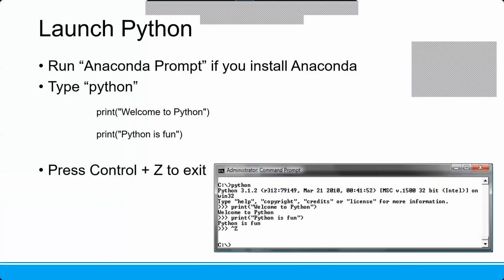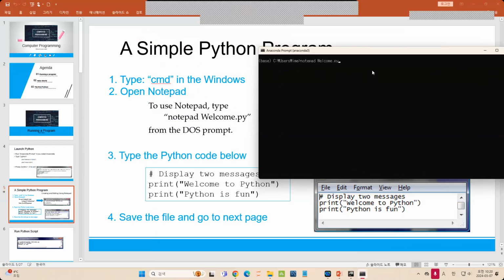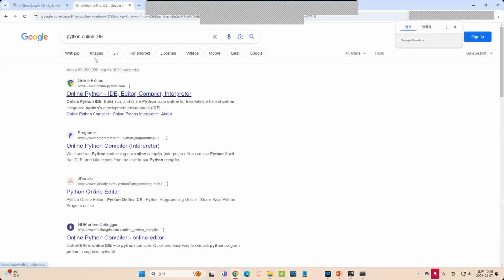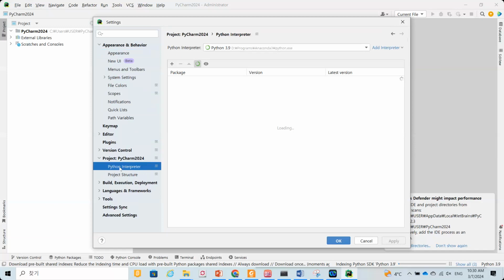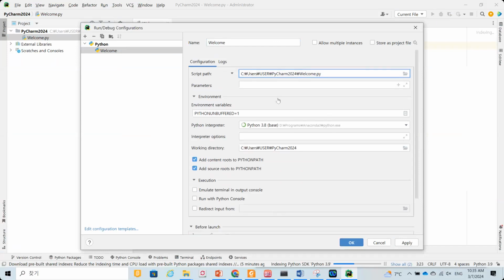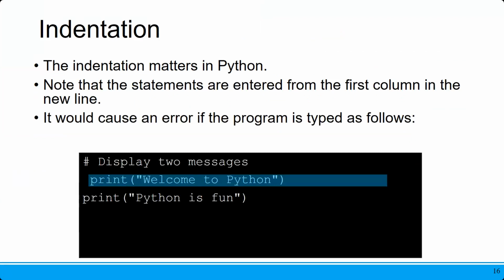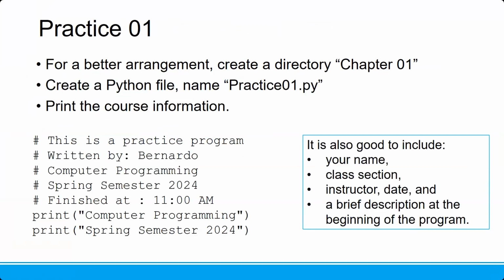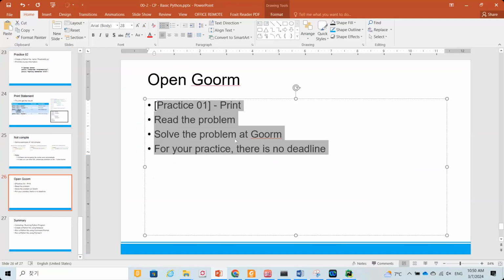20240307 - Computer Programming - Basic Python